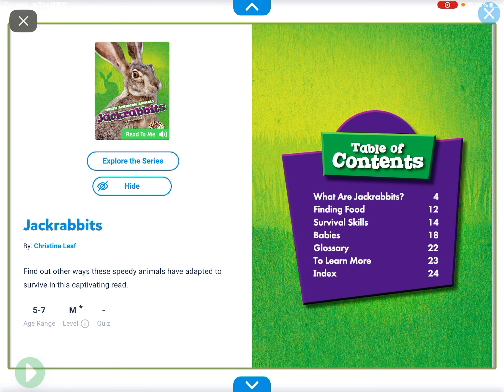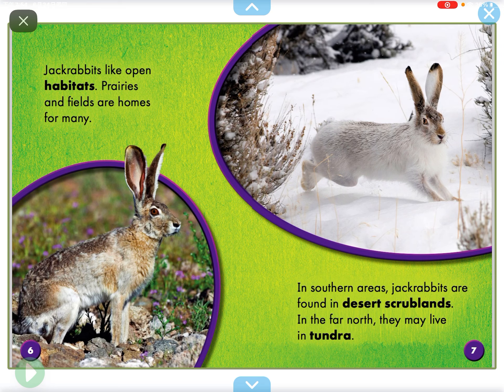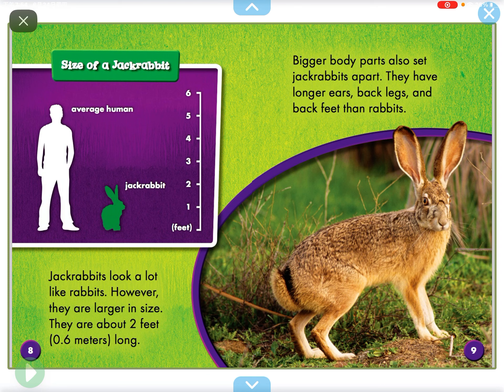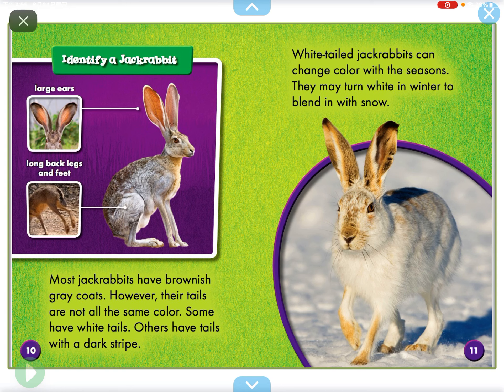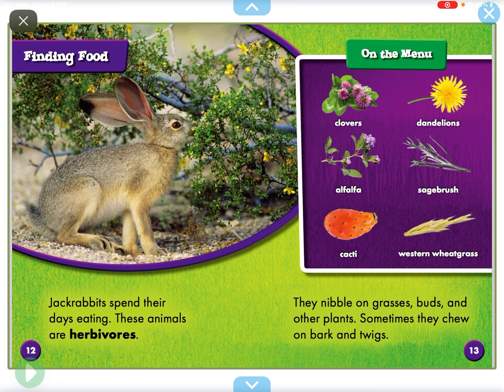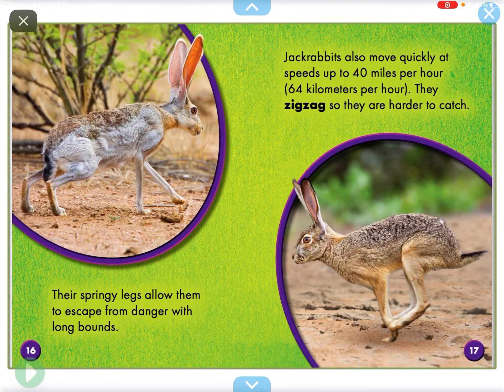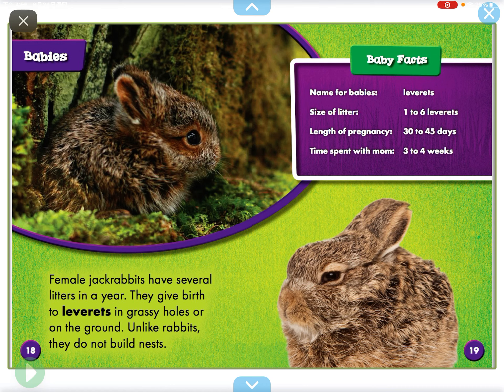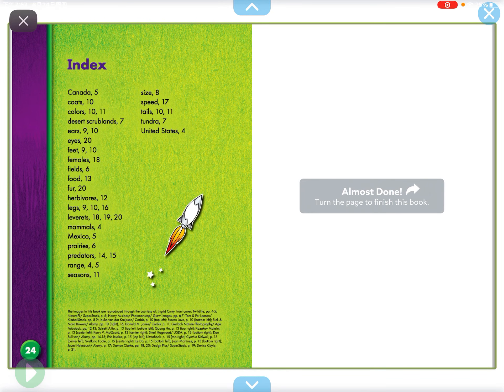Jackrabbits (reading on Epic)